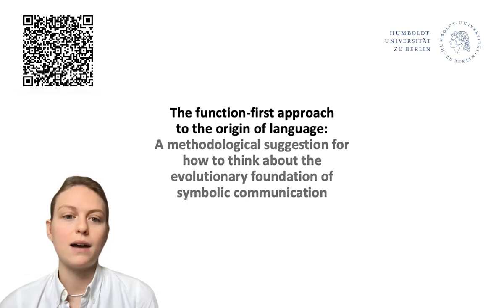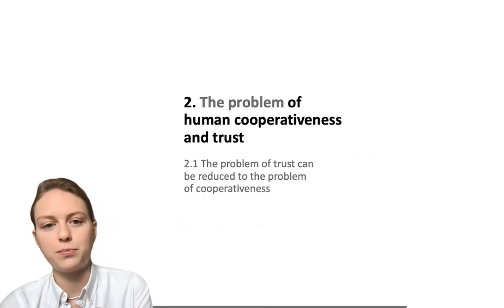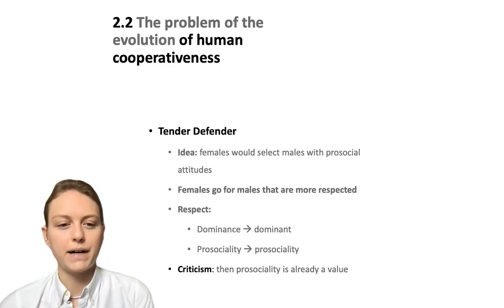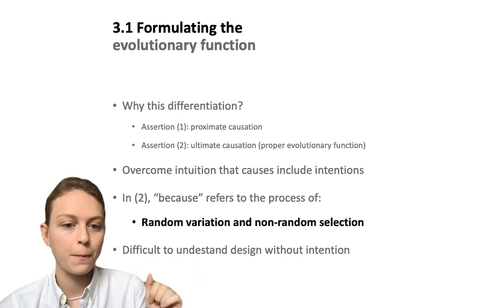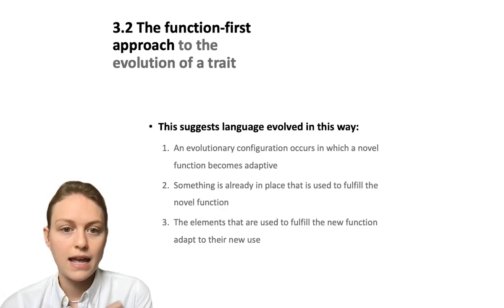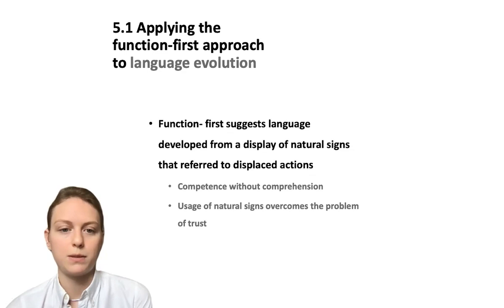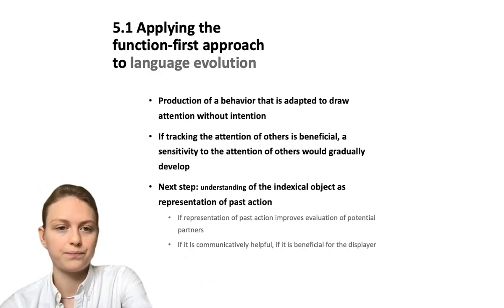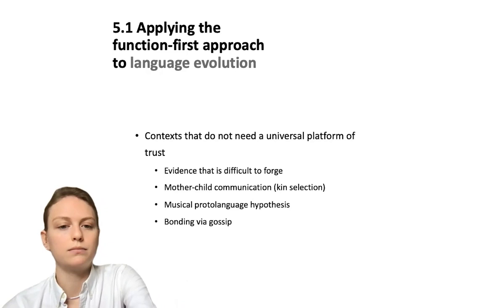Anne Aerts presents the Function-First Approach to Language Evolution from our lab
A presentation of the von Heiseler Lab in cooperation with Formatlabor Berlin and the Humboldt University Berlin